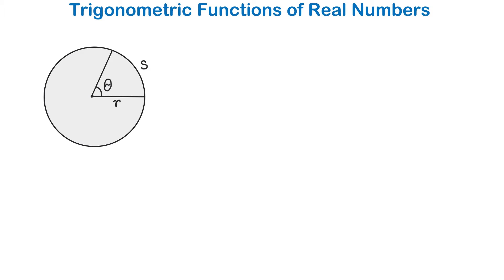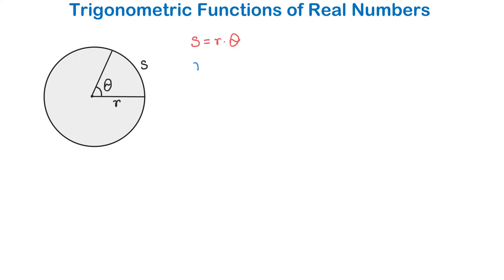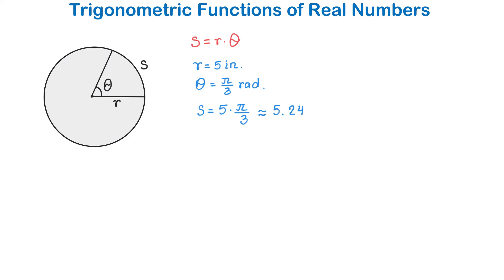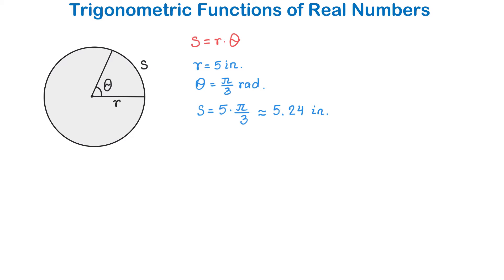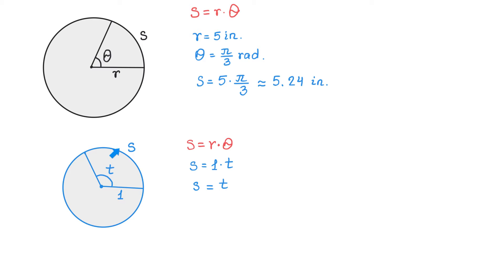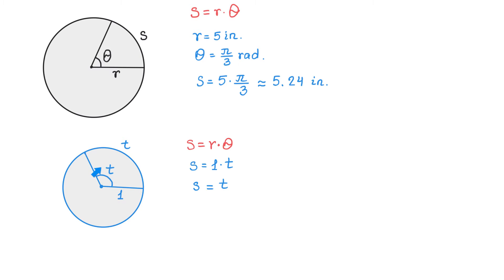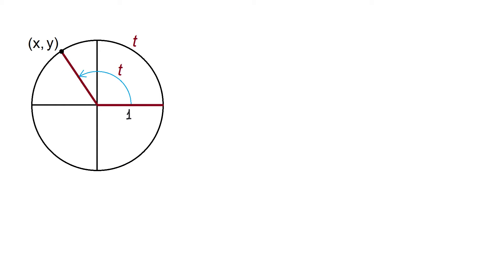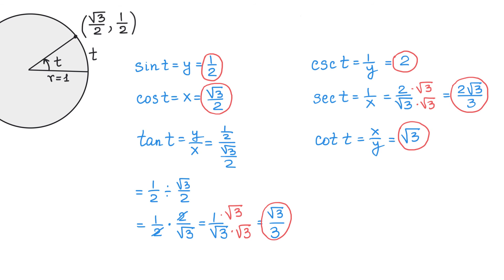Trigonometric Functions of Real Numbers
In this video I explain how in a unit circle the measure of an angle in radians is the same as the length of the intercepted arc. Then I define the six trigonometric functions of real numbers. The video also includes a few examples.